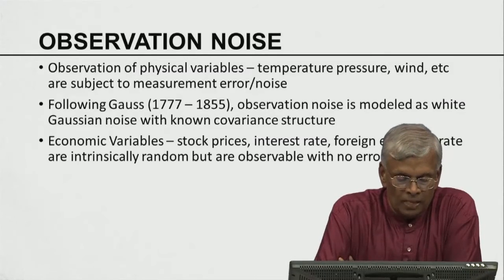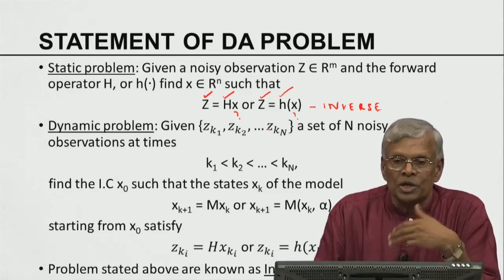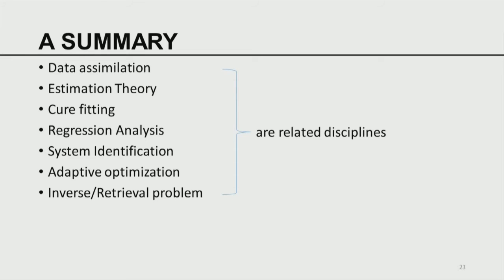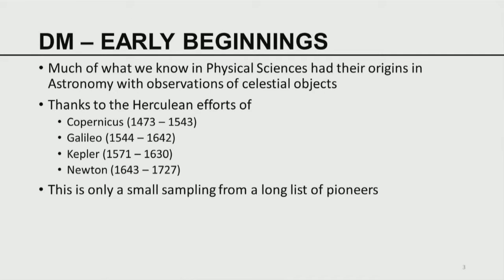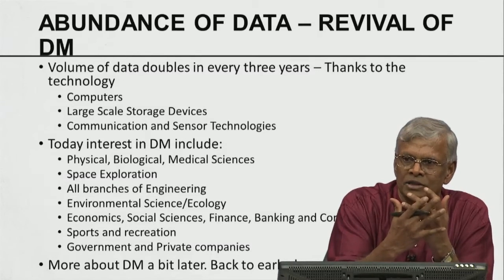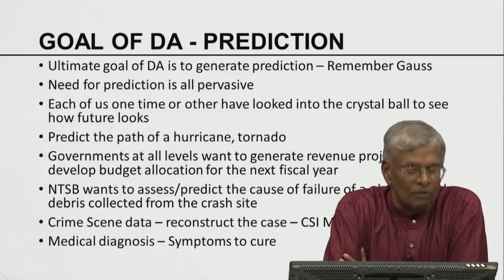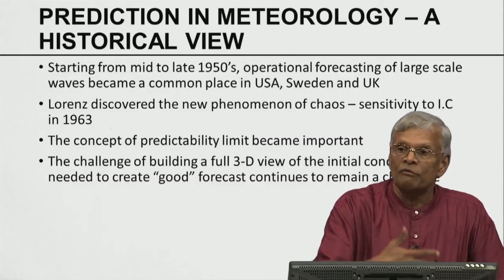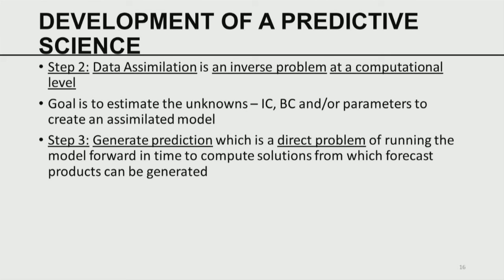Mod-01 Lec-02 Data Mining, Data assimilation and prediction